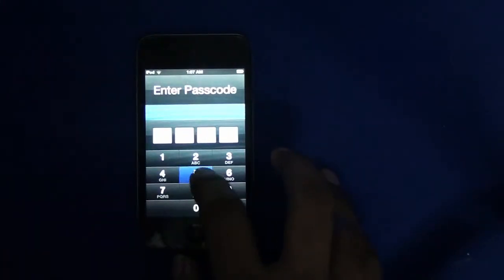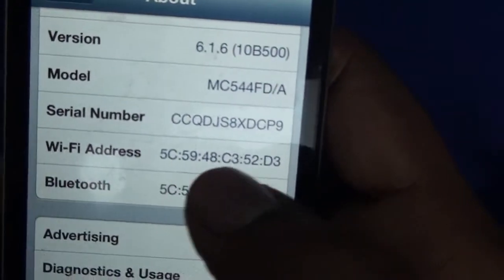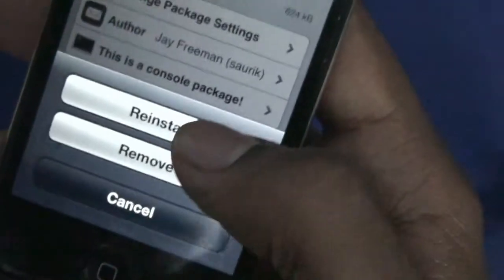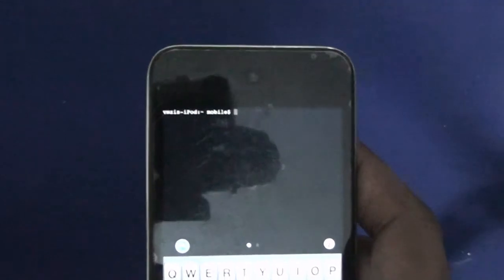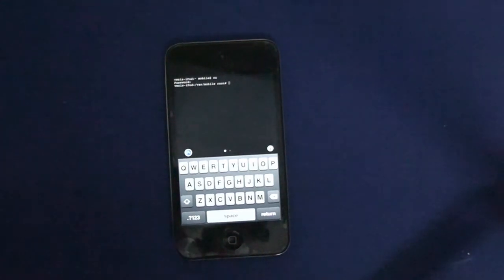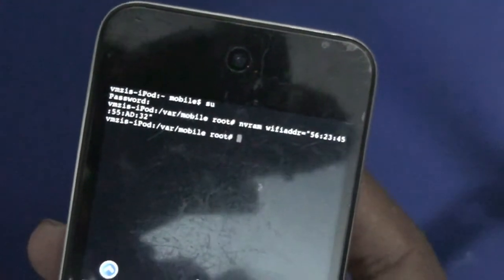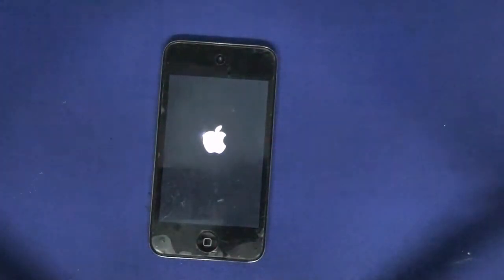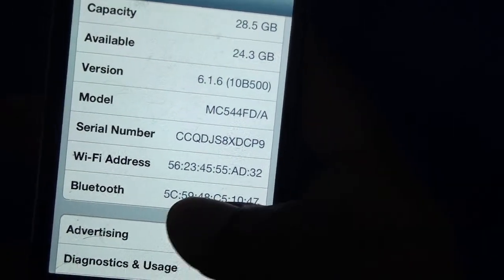IPod touch wifi Mac spoofing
note:"you need to backup ur content in order to save them if something goes wrong!!"

1st things first you need to jailbreak your idevice
go to settings and general and then save your current mac adress.
now download these tweaks from cydia
mobileterminal
networkcmds
now go to terminal and enter the following commands
su
enter alpine as password if you didnt change it
now use the command to spoof the mac id
nvram wifiaddr="xx:xx:xx:xx:xx:xx"
where xx:xx:xx:xx:xx:xx is the mac address you want to spoof to!
restart your idevice and reactivate it
voilla your device mac id will be changed which you can check that under settings general about!!

warning:"do not spoof your mac address as 00:00:00:00:00:00"
as it will disable your idevices wifi driver and u will have an hefty shit job to recover that!!